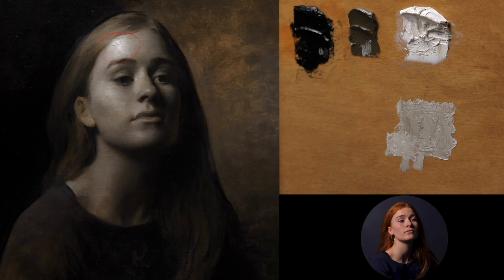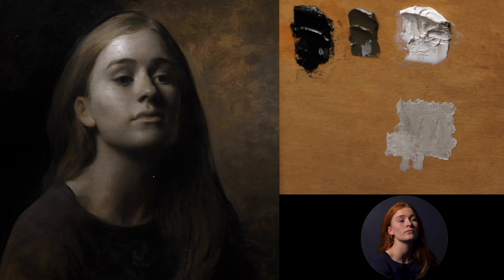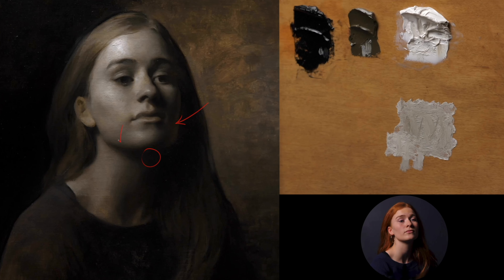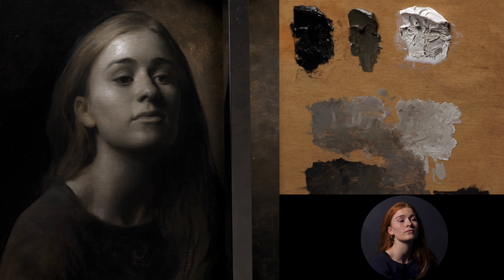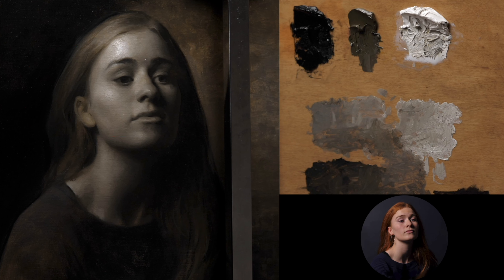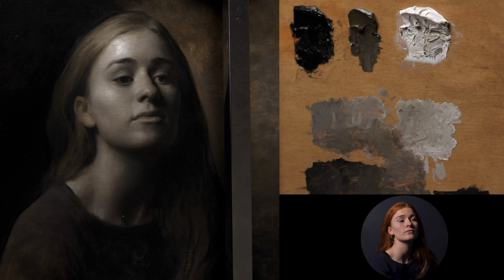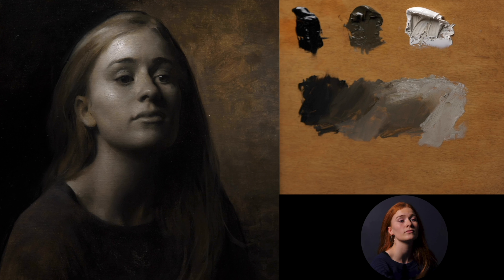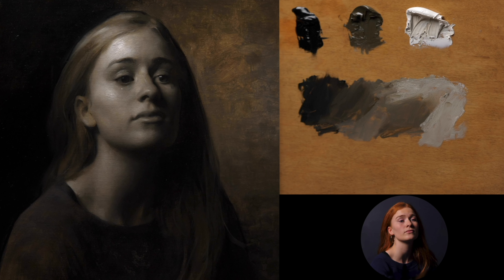Portrait Painting In Grisaille, Part 5 (of 5)